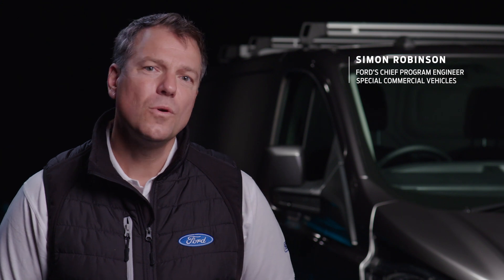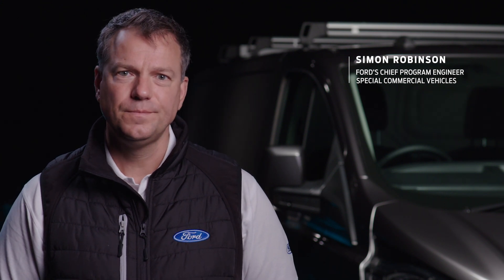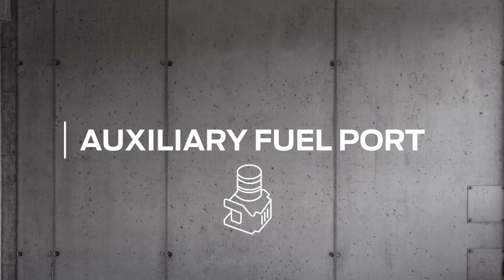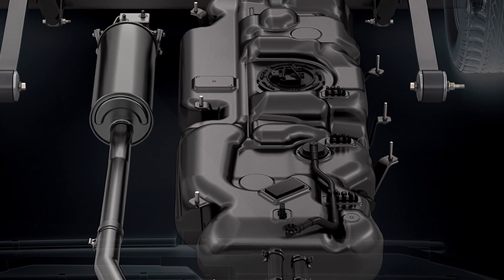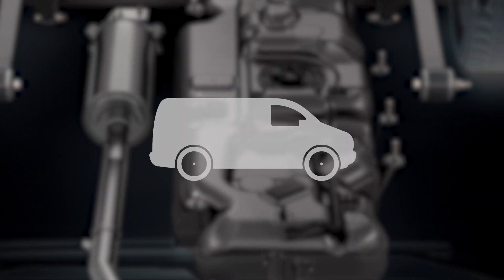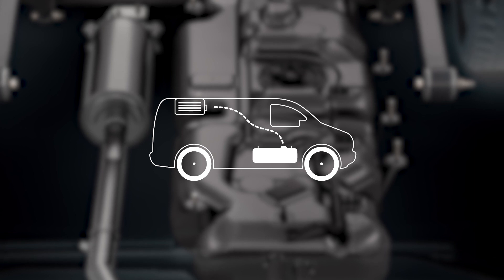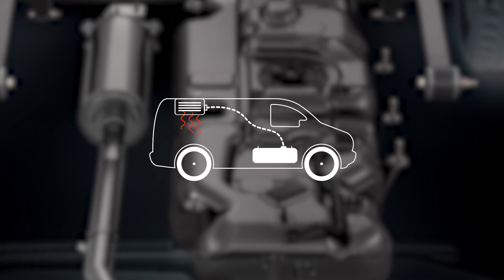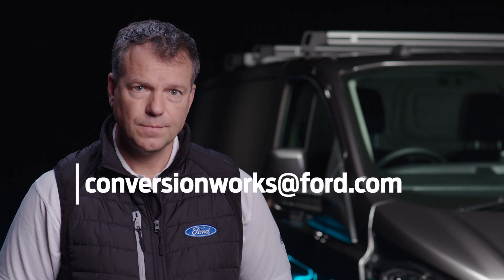Conversion Works – Secundaire brandstofpoort | Ford Nederland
De secundaire brandstofpoort voorziet je van een veilige extra brandstofleiding, zodat je de tank niet zelf hoeft te verwijderen of doorboren. Je kunt deze brandstofleiding gebruiken om rechtstreeks brandstof te leveren aan je aftermarket conversie, zoals kachels op brandstof.

Er is ook een stapsgewijze handleiding online beschikbaar, de Montagehandleiding carrosserie en apparatuur (BEMM), om je technisch te ondersteunen bij elke conversie. Als je nog andere vragen hebt die niet rechtstreeks door de BEMM zelf worden beantwoord, staat er een speciaal team van technici klaar om elke technische vraag te beantwoorden.